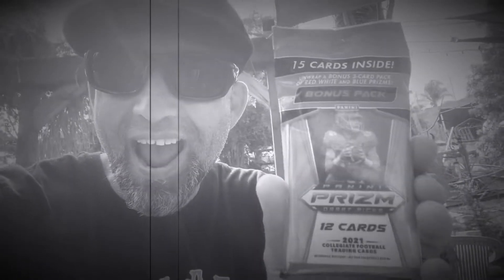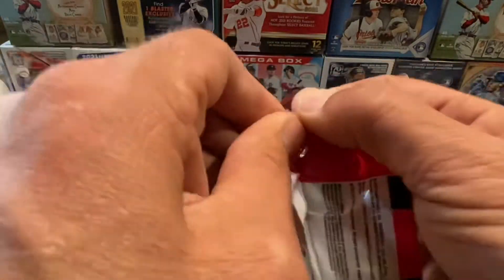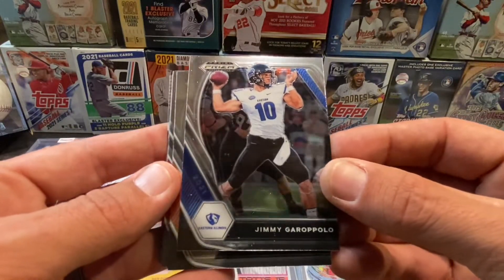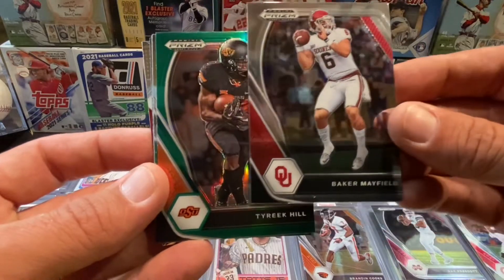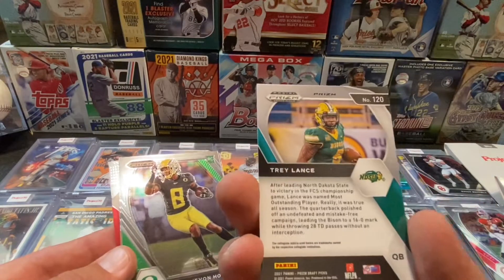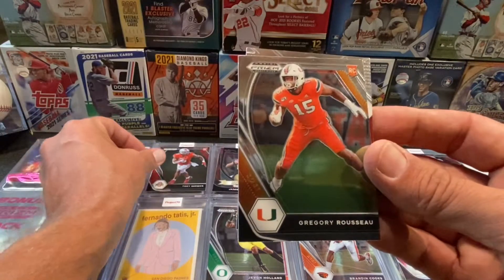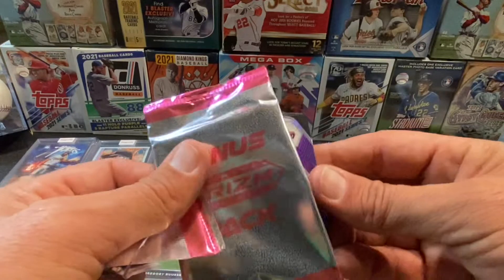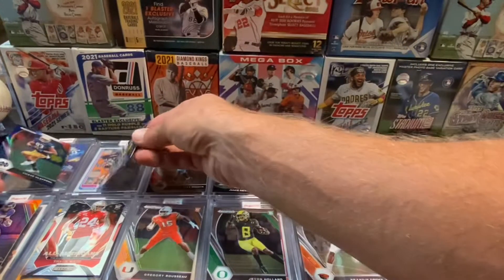Found a pack of Prizm at Rite Aid!! 🔥RC Prizm🔥